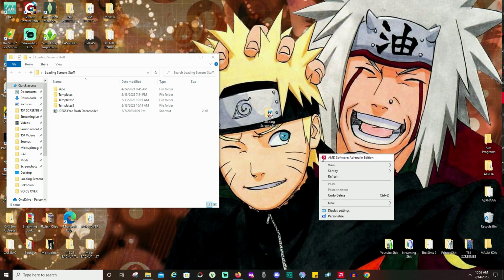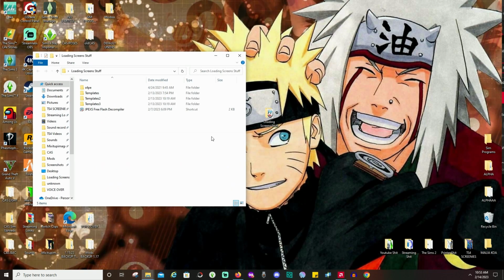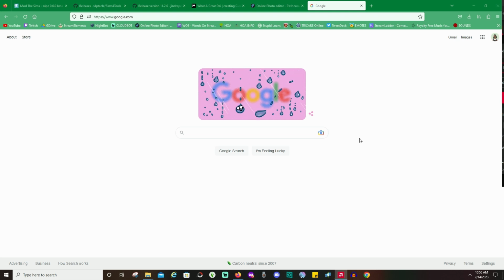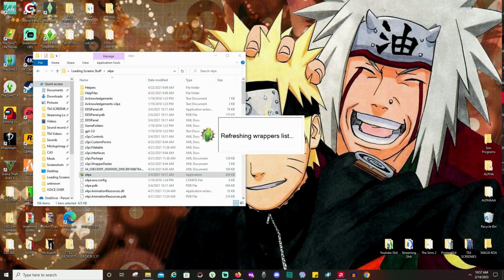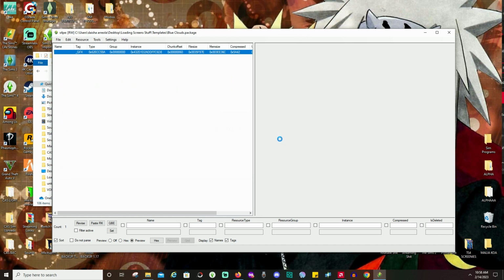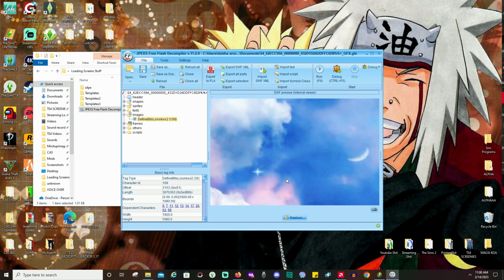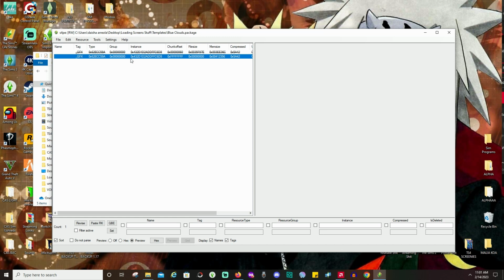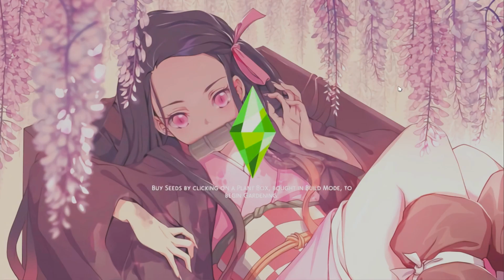How To Make A Sims 4 Loading Screen | 6k Twitter Follower Gift ❤️ | WINDOWS TUTORIAL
Hello, besties! THANK YOU FOR 6k FOLLOWERS ON TWITTER, OMG!

In this video, I am going to show you how to make a Sims 4 Loading Screen! I apologized in advance for my son/the background noise. I just really wanted to get this video out to you guys ASAP as a 6k Twitter follower gift, ahhhhhh!

Love ya,
WhatAGreatDai

˚ʚ♡ɞ˚ Loading Screen Programs˚ʚ♡ɞ˚
Pixlr (picture editing):

｡ﾟﾟ･｡･ﾟﾟ｡
ﾟ。 Other Socials ♥
　ﾟ･｡･ﾟ

Recording software: AMD Radeon Software
Microphone: Blue Snowball
PC: Personalized Tower
Processor : AMD Ryzen 5 1400 Quade-Core Processor
Graphics: Radeon RX 570 Series